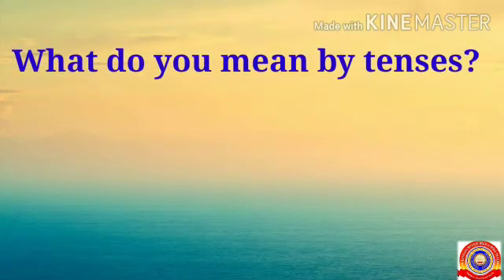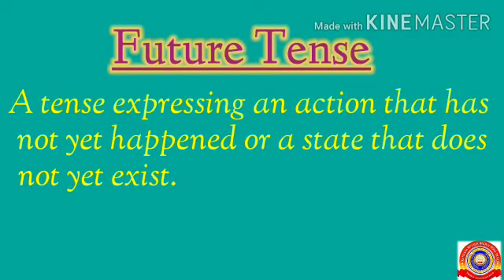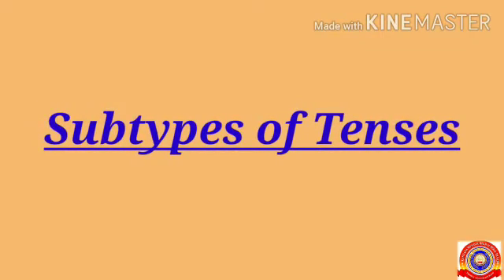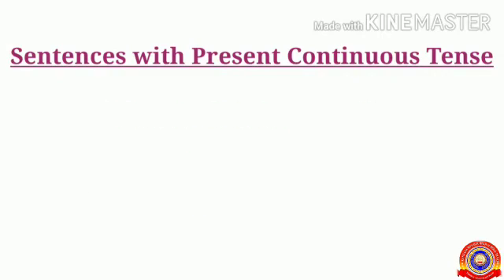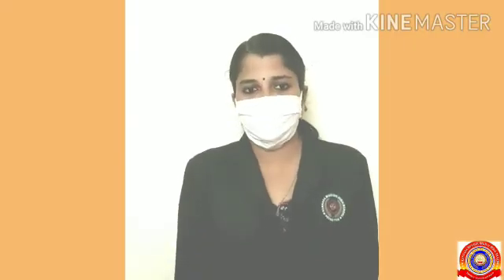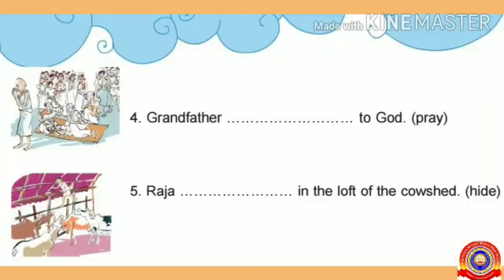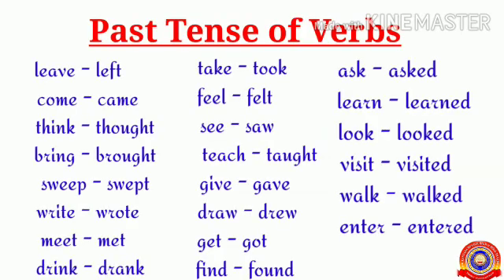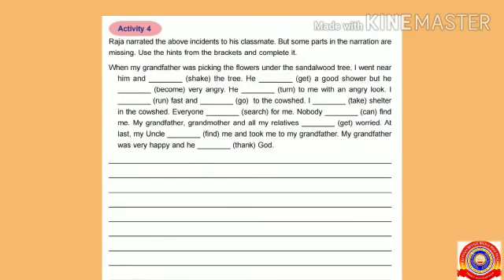KRSMA#Standard 6 English Part 10 Unit 1 Rain Of Love(Life with Grandfather)